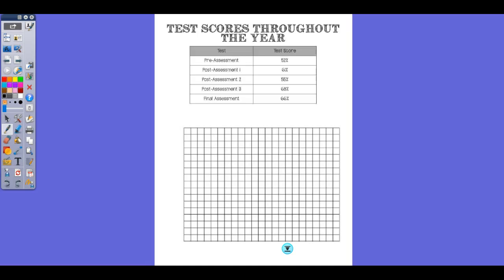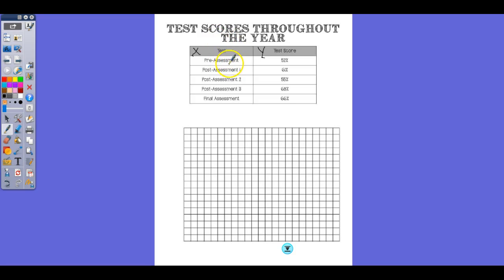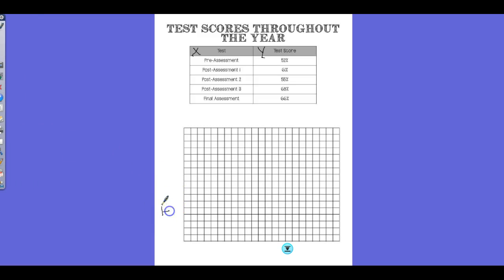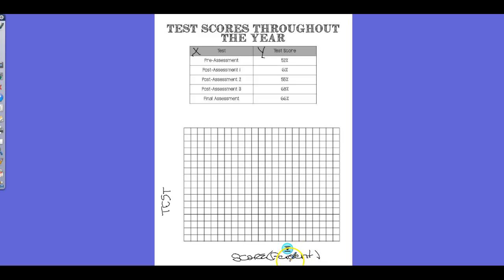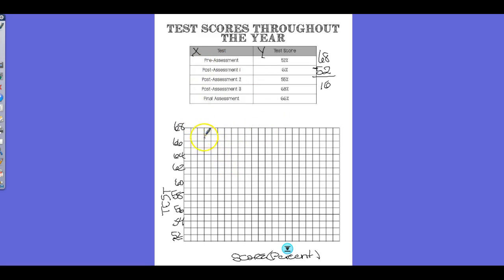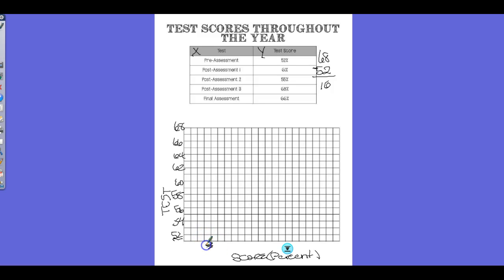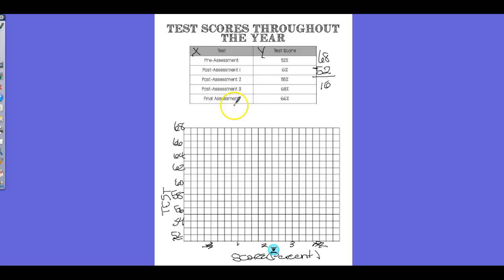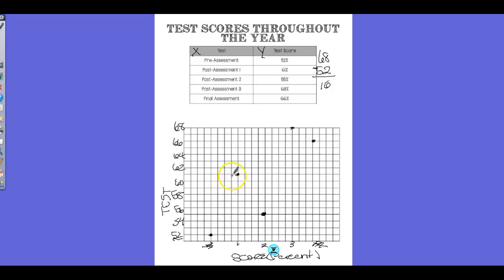test scores throughout the year